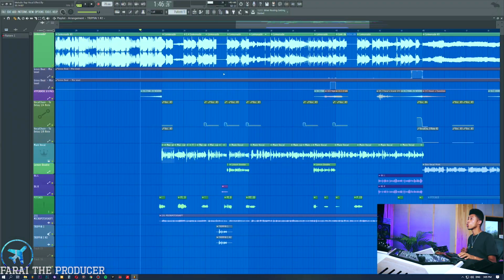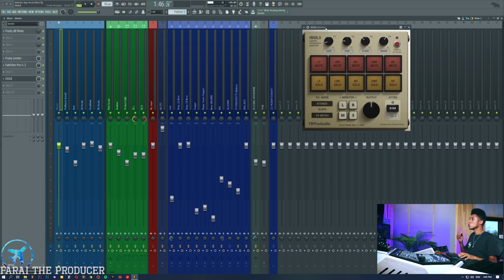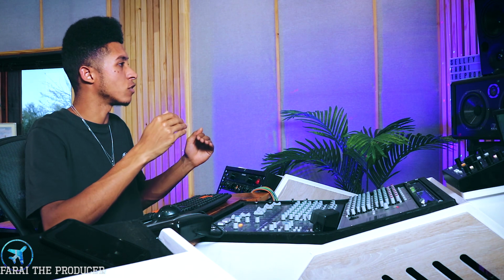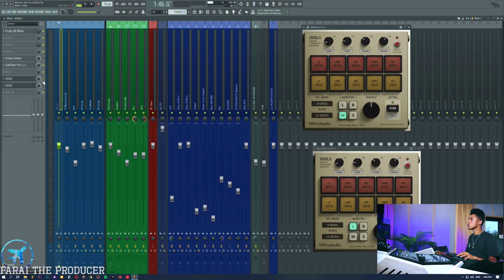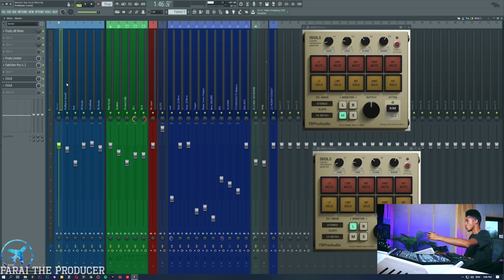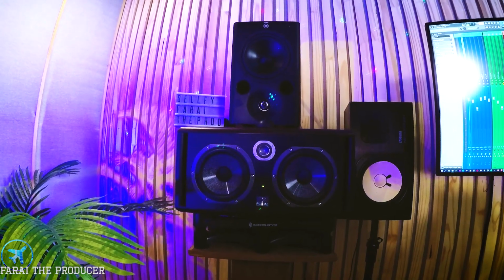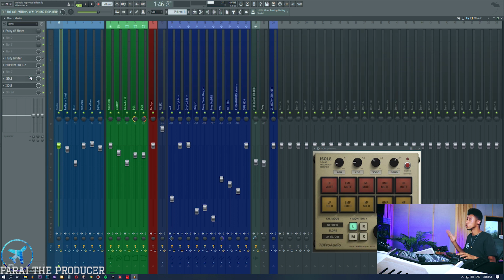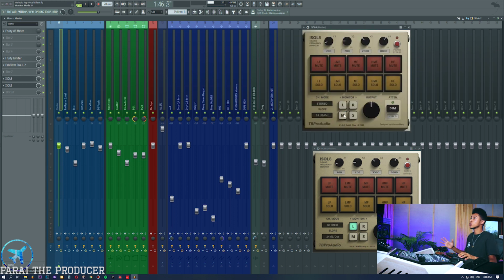Mixing In Mono In FL Studio 🍀 (My Secret Technique For BETTER Mixes) 🌊⚡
Links⚡

Extra Links🌊